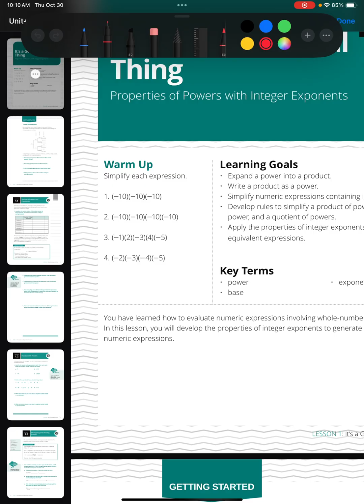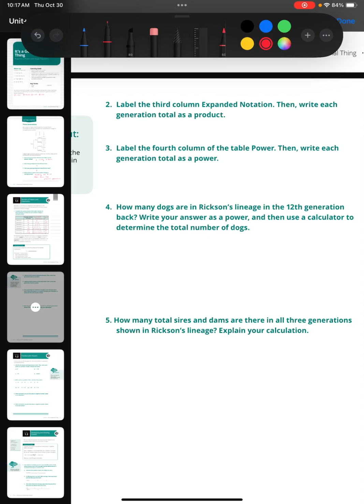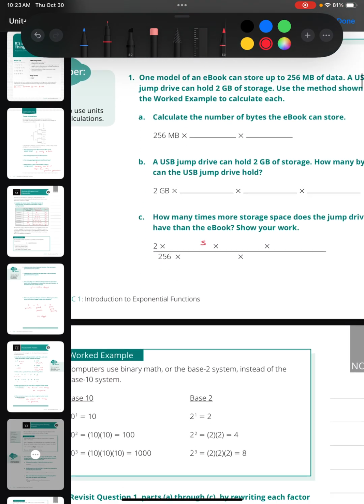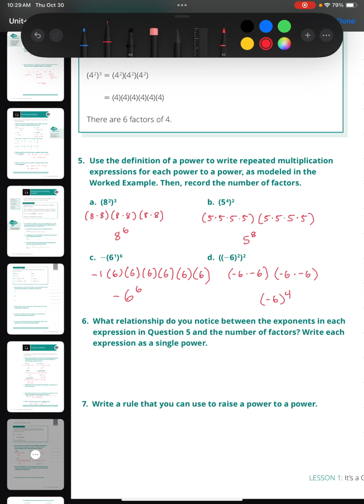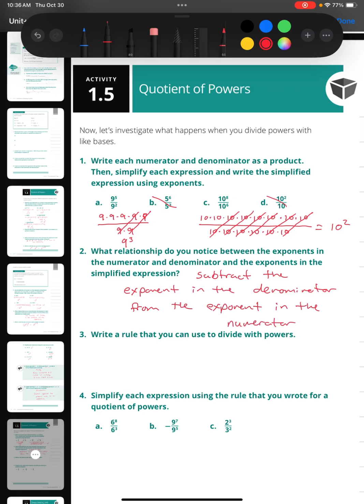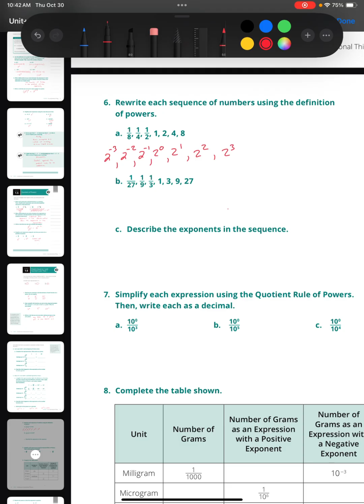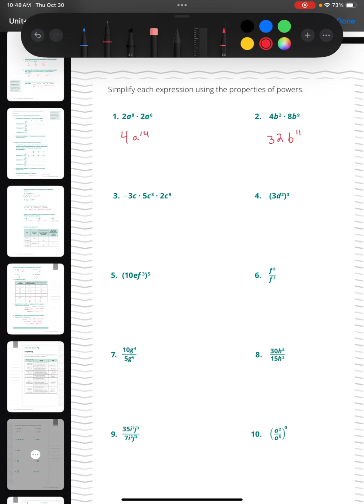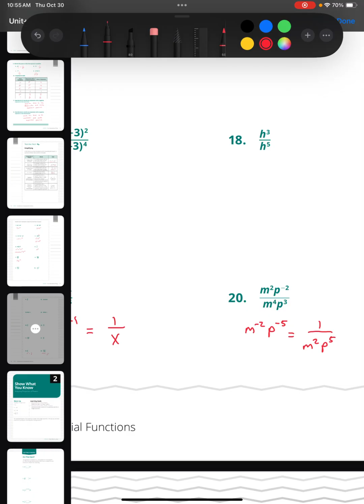Algebra 1 - Unit 3 Topic 1 - Lesson 1 - Exponent Properties